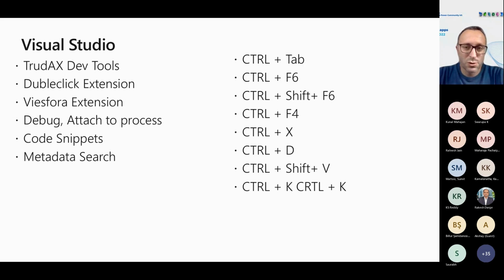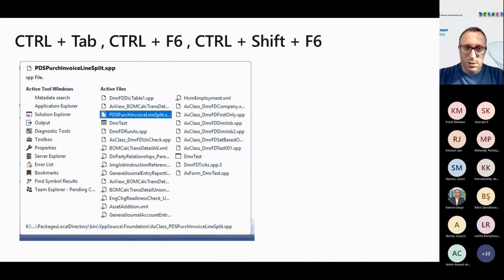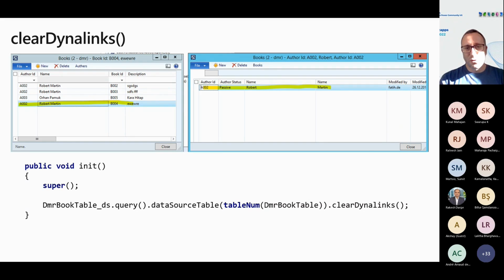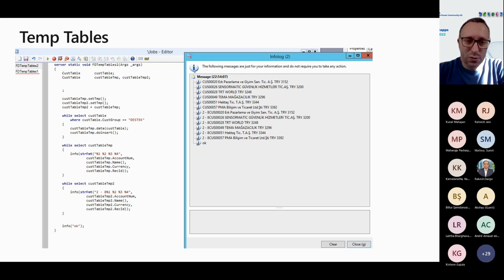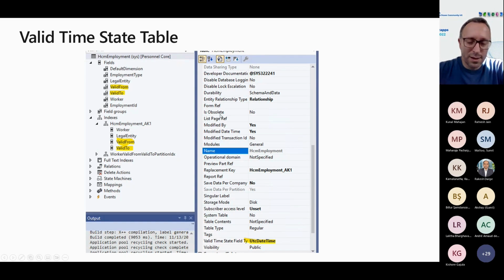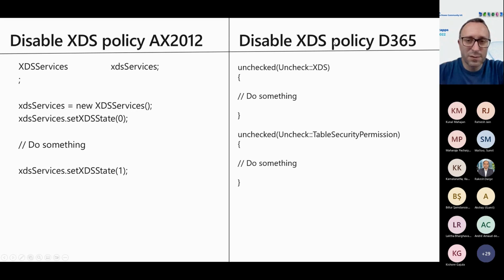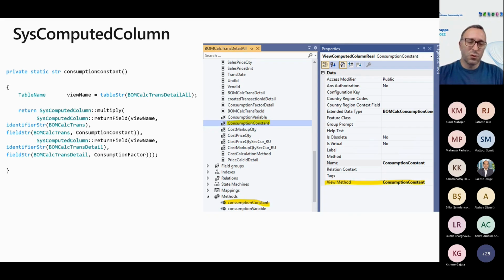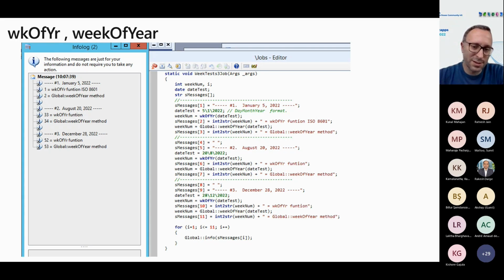X++ development tips and tricks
In this session, you will learn X++ development tips and tricks.